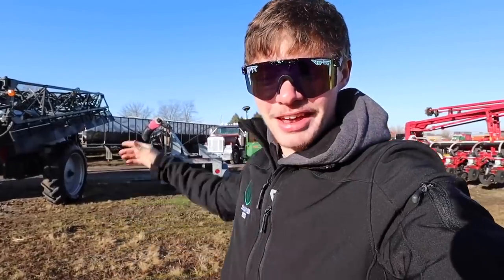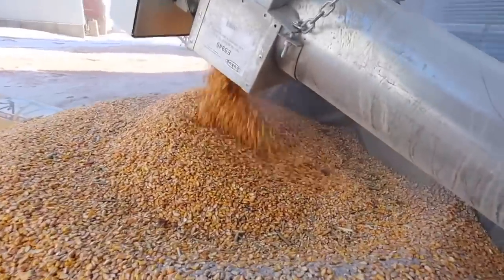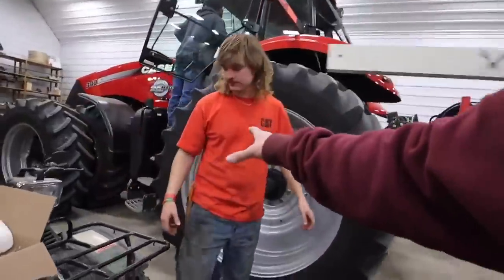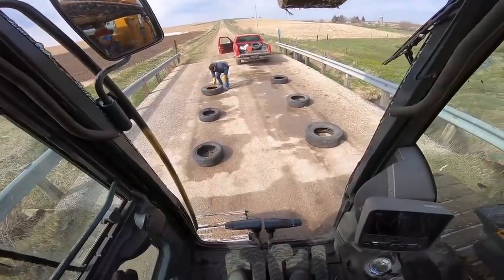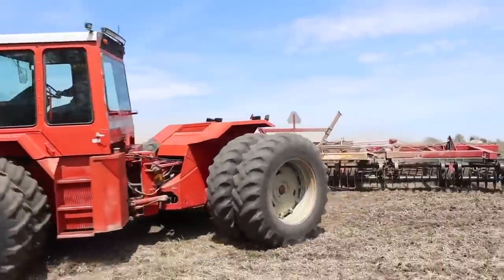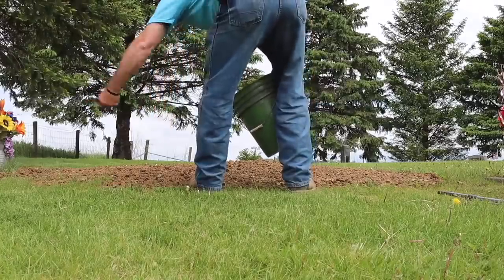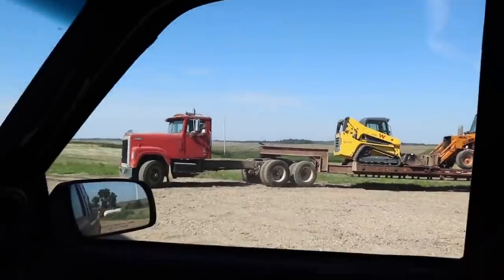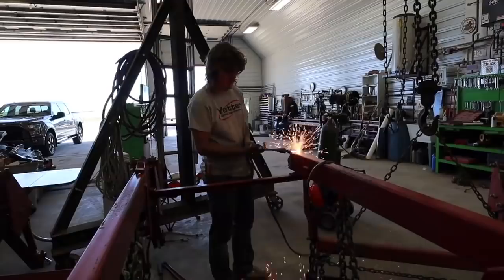How Much Our Farm Grew In A Year (Part 1)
I filmed myself working everyday for an entire year. This is part 1 of 2 videos. Welcome to Cornstar Farms.

► MERCH!!